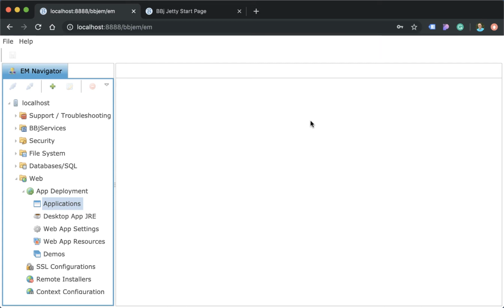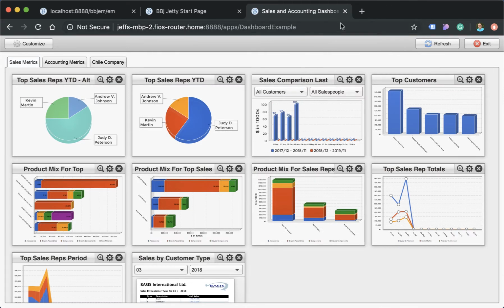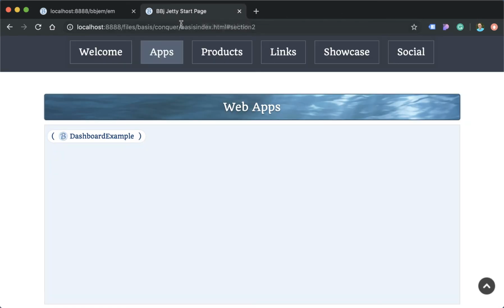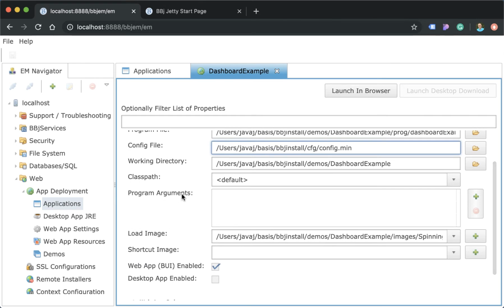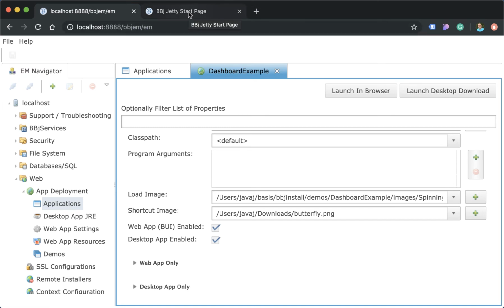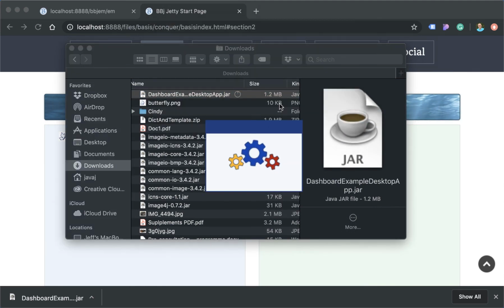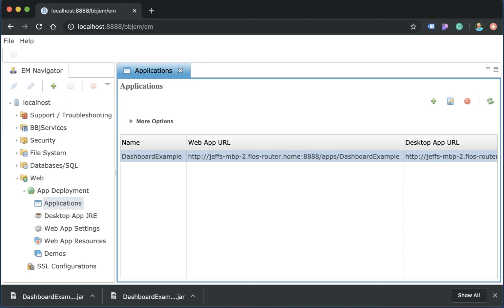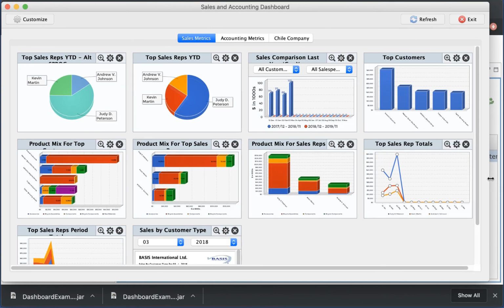BBj App Deployment Demo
Demonstration of the BBj app deployment feature.